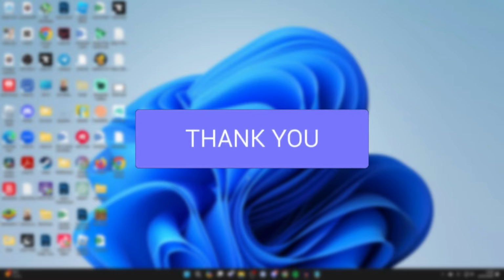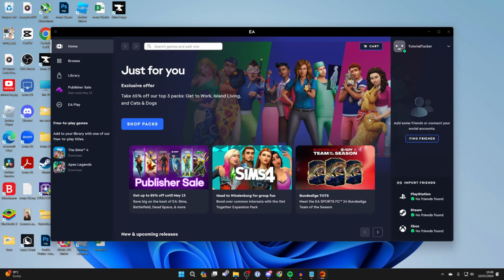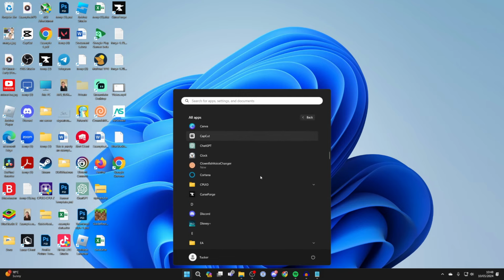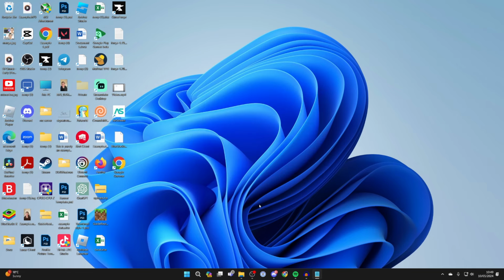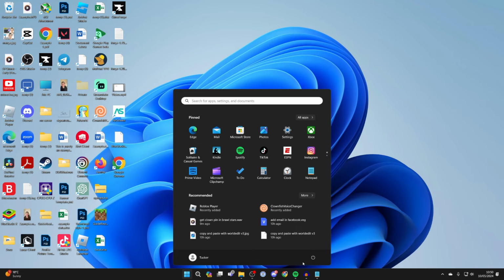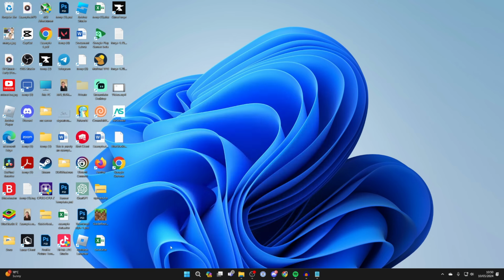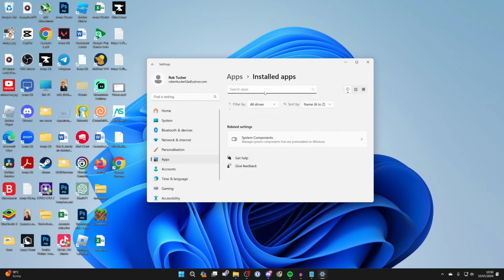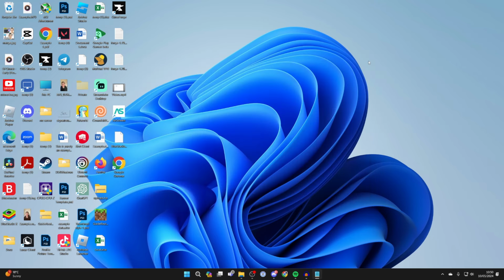How To Fix EA App Not Opening - Full Guide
Learn how to fix ea app not opening in this video.

GuideRealm